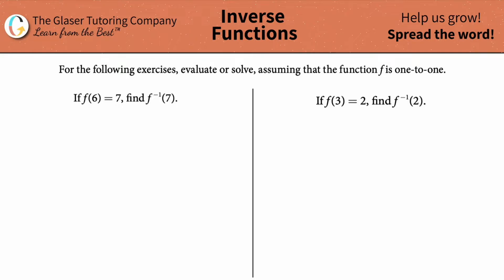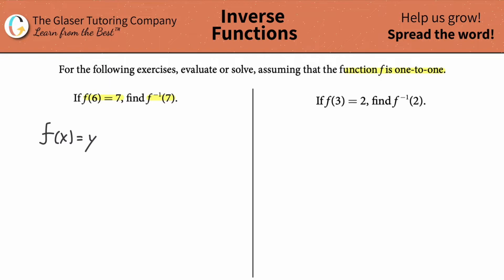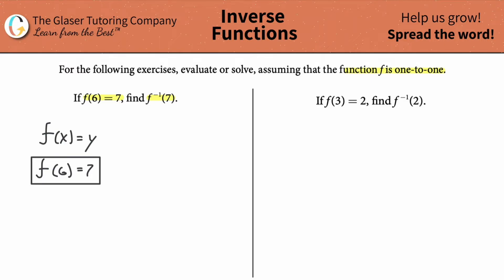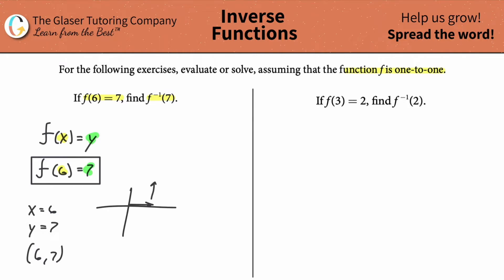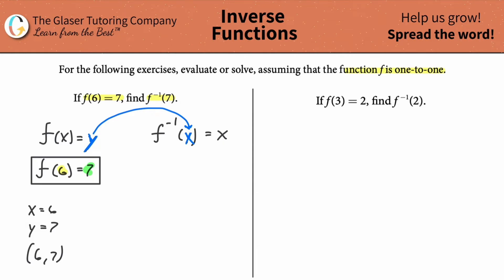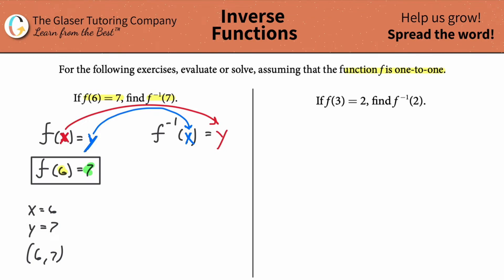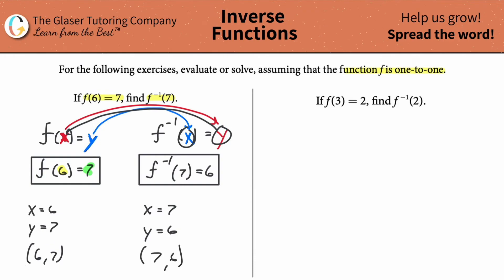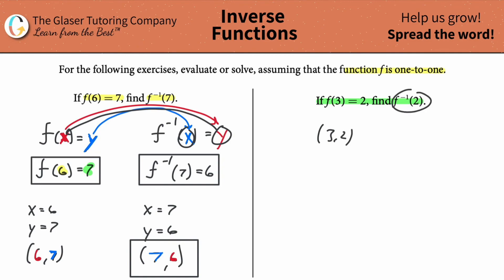Evaluate or solve: If f(6) = 7, find f−1(7) and if f(3) = 2, find f−1(2)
For the following exercises, evaluate or solve, assuming that the function f is one-to-one.
If f(6) = 7, find f−1(7).
If f(3) = 2, find f−1(2).